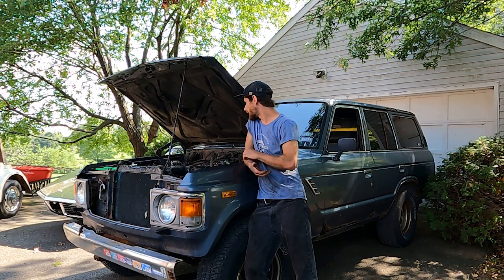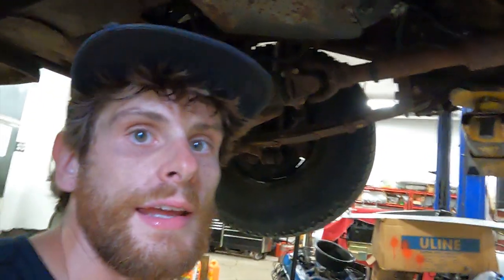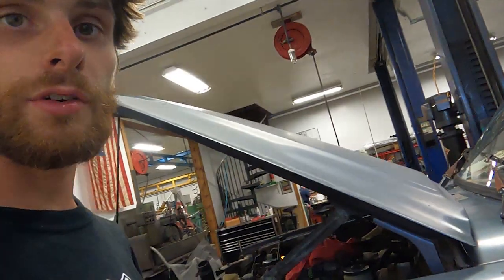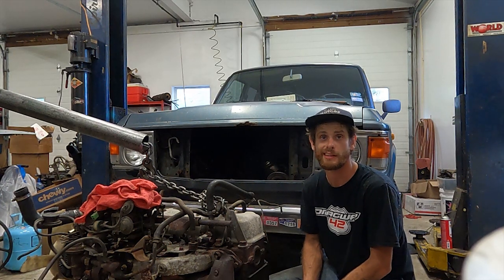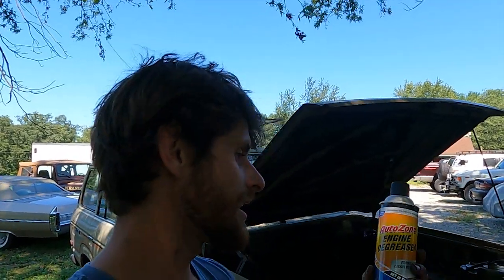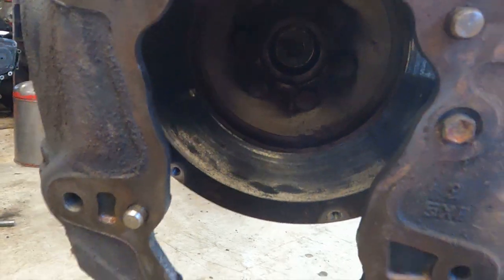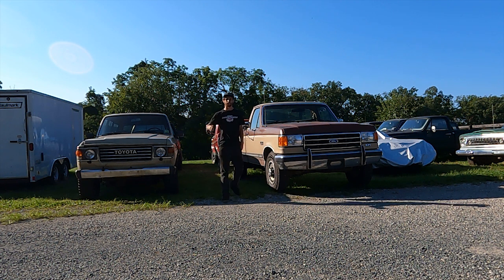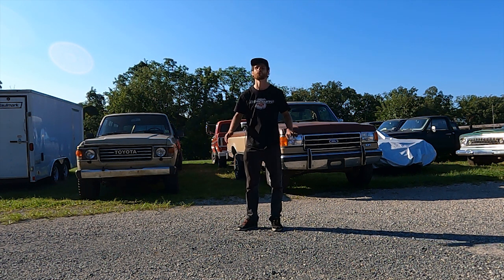Finding a Late 1985 Toyota FJ60 Land Cruiser In Empty Back Storage Lot: PT4 - Motor Swap/Revival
This story began several months ago when I bought A tan 1985 Fj60 truck not nothing what was wrong with it. After a long winded diagnosis, I found that she needed heart surgery... I sourced a donor drive train and a doctors office to take care of the entire process. Will this old tan Landcruiser ride again? Find out!!

Feel free to drop me a line about anything else you may want to see come out of the channel or if you need any truck parts

Need Landcruiser Parts? Reach out to Barnyard Cruisers